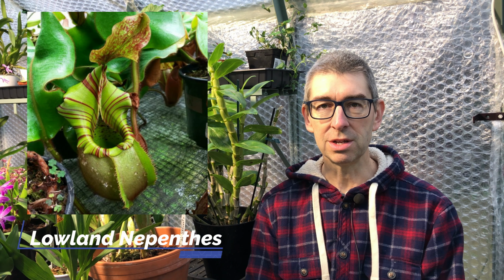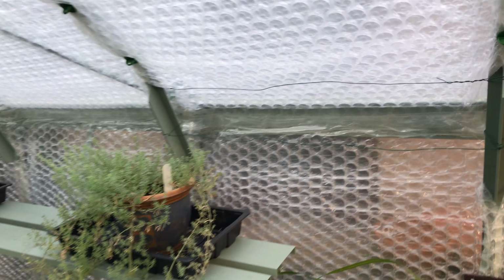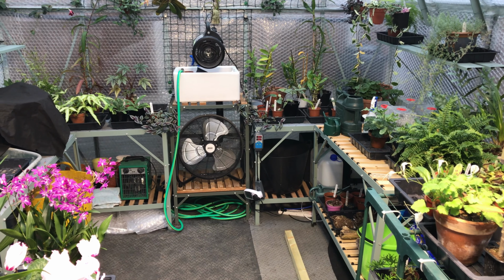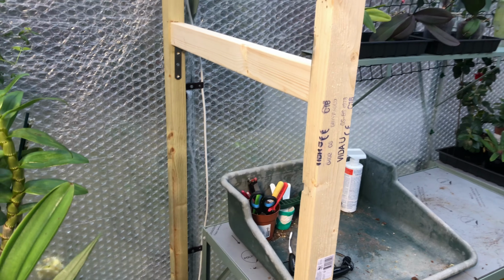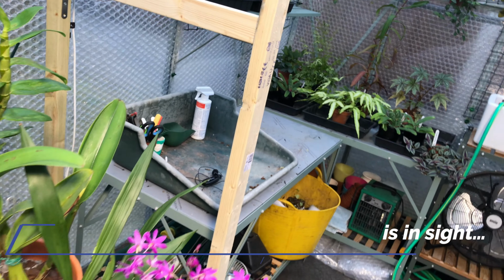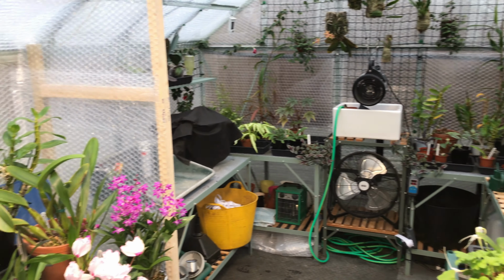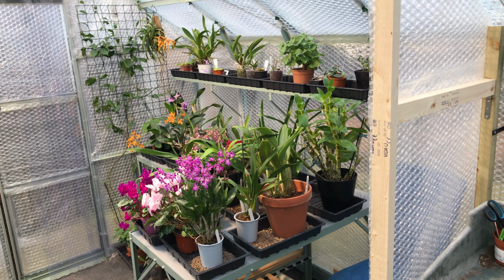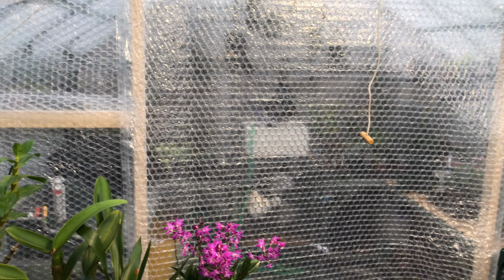CONSTRUCTING A GREENHOUSE PARTITION (reveal at the end!)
Constructing a Greenhouse Partition - the final phase! In today's video, I take you with me in the final phase of constructing my greenhouse partition, to enable me to have a warm side and a cool side - saving on heating bills (allegedly!) and enabling me to provide conditions more suited to my tropical plants.

🕘CHAPTERS:
0:00 CONSTRUCTING A GREENHOUSE PARTITION (2 of 2: reveal at the end!): INTRO
01:01 - Discussion of the partition construction plan
03:52 - Timelapse no. 1
05:12 - Quick look at the first section of construction
08:58 - Timelapse no. 2
09:20 - Final greenhouse partition revealed!
10:24 - Discussion of problems arising from the new partition!
12:09 - Partition door fail!

HEATING, INSULATION, SHADING, ELECTRICAL
1.5m wide, triple laminated, UV resistant bubble wrap with 25mm bubbles
PVC Strip Insulation curtain
UV and weather resistant clear tape
Bulldog clips - pack of 10
1 way single socket extension 5 metre cable
Thermal insulated door curtain
Greenhouse heater 2KW
Power meter
‘Analogue’ electrical timers
12 inch fan (3 speeds)
Brush draft excluder for doors
Greenhouse shading (55% shade)
Powerful 18 inch floor fan (3 speeds)
Foam draft excluder (for around windows)
Orchid wax tubes for Autovent openers

LIGHTING
Mars hydro TS 1000 grow light
Mars Hydro TS 600 grow light

CONTROL
Inkbird Humidity Controller
Inkbird Temperature Controller
Technoline mobile temperature monitor (sends alerts to your phone)
Teckin Smart plugs (2 pack)

WATERING
Moisture meter
Downpipe guttering for greenhouses
Double-set rainwater collection barrels

PLANT ACCESSORIES
Black gravel trays (no holes) 344 x 214 x 52mm
Precision pruners
New Zealand long-fibred Sphagnum Moss
Clear fishing line (for mounting)
Plant fertiliser sticks
Liquid calcium (for orchid feed)